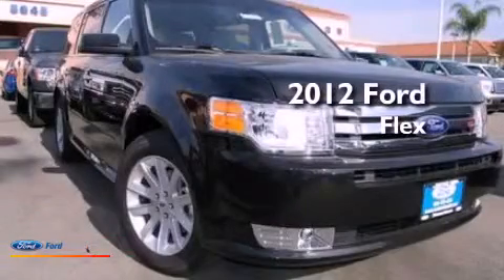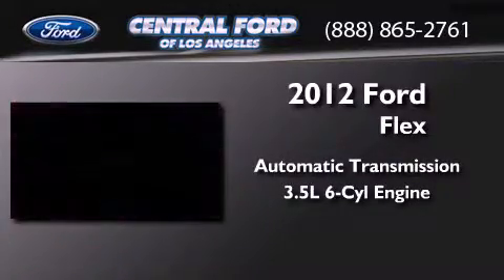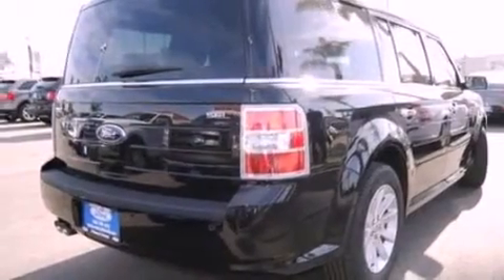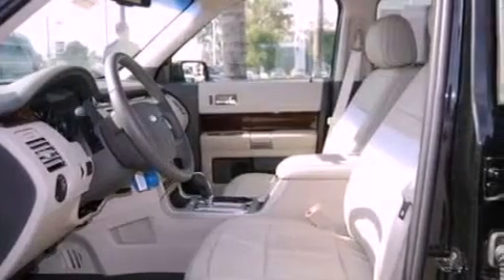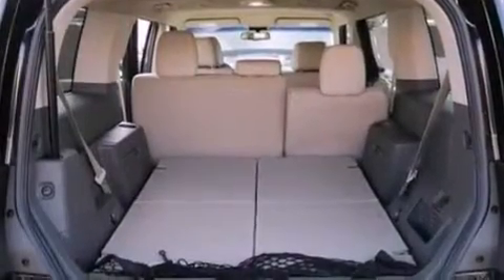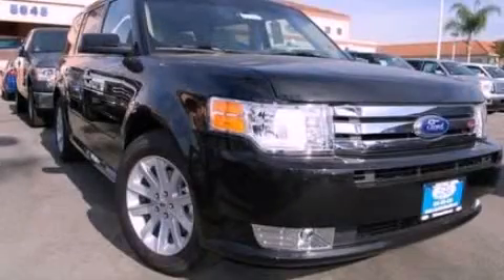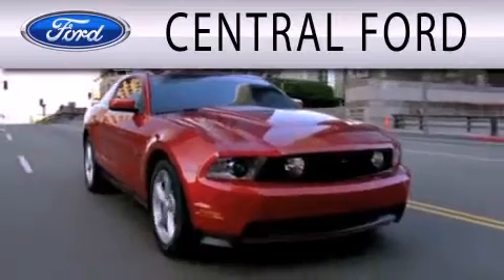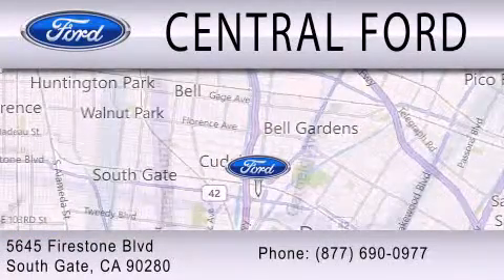2012 Ford Flex South Gate CA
Year : 2012
 Make : Ford
 Model : Flex
 Engine : 3.5L V6 24V MPFI DOHC
 Trans . : 6-SPEED AUTOMATIC
 Exterior : TUXEDO BLACK
 Miles : 4

 Stock : 000T7671

 5645 Firestone Blvd.